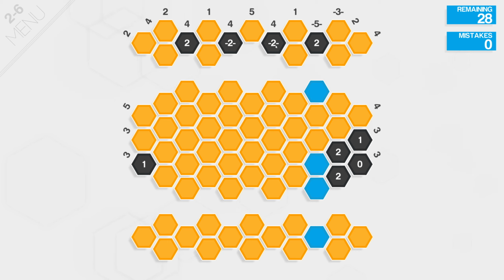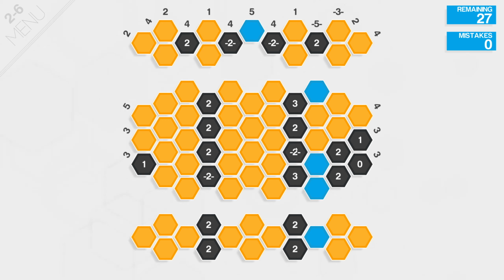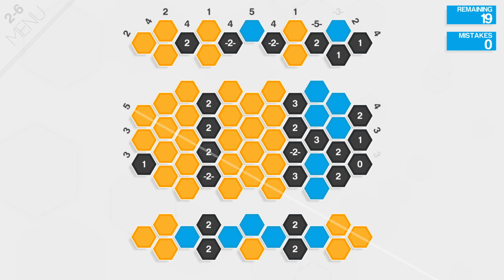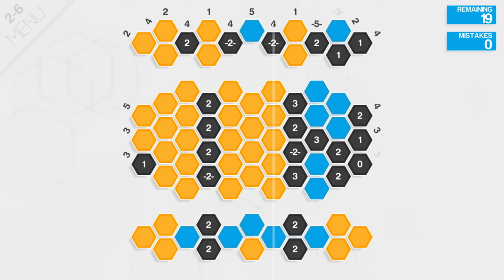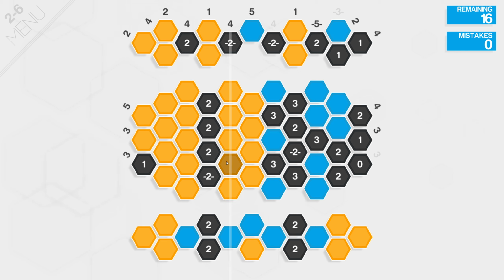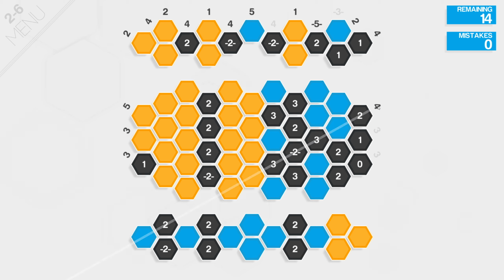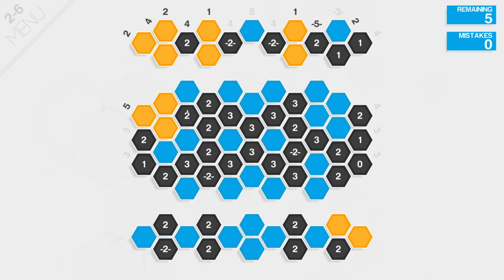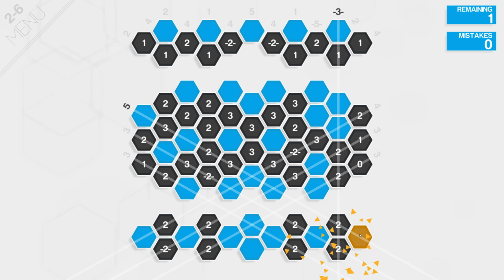Hexcells Plus Puzzles 2-1 to 2-6 | Get In Line | Hexagonal Minesweeper on Steroids | Let’s Play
Puzzles 2-1 though 2-6 in Hexcells Plus, a minesweeper style puzzle game. They start simple, but as the game and it’s sequels progress, the logic needed to solve the puzzles gets ever more tricky!

Minesweeper | Logic Puzzle | Hexagon Bestagon | Hexcells